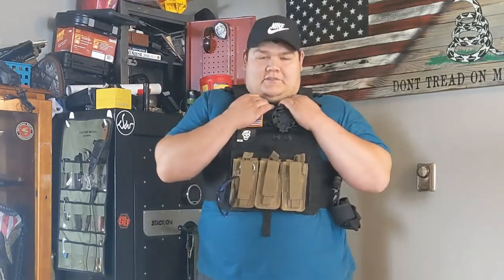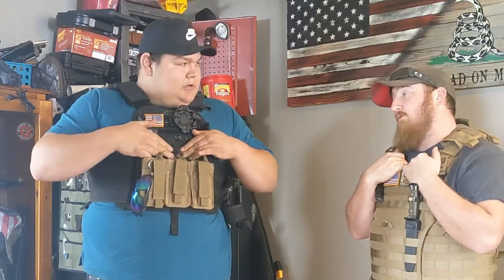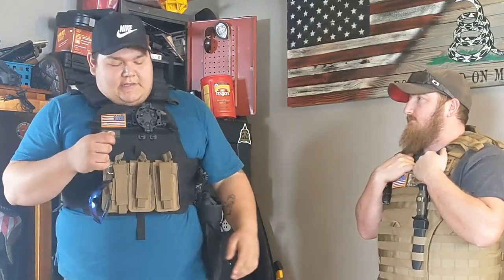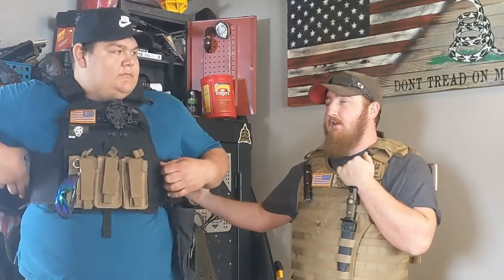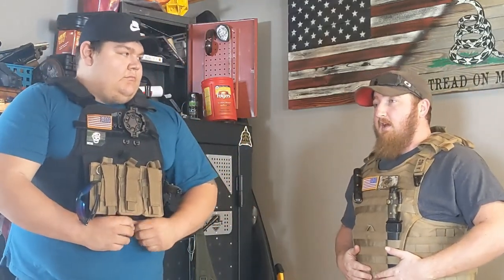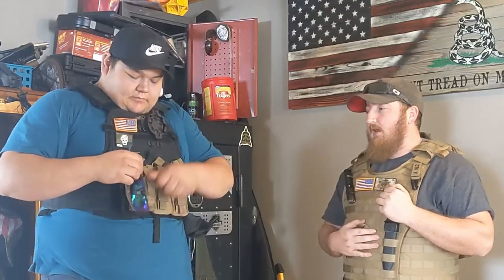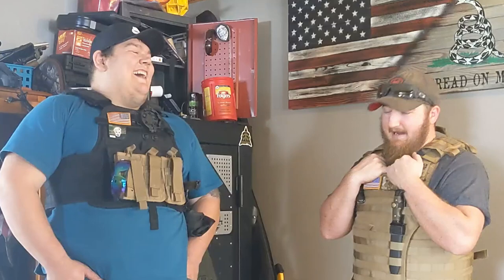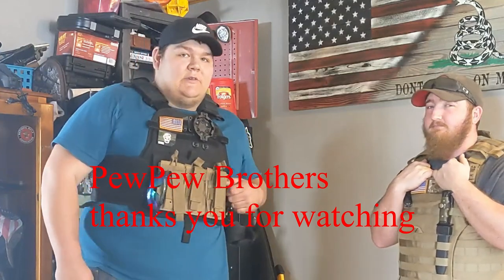civilian plate carrier setup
My best attempt at setting up a plate carrier for civilian usage, everything from shooting sports to end of days get one and use it.